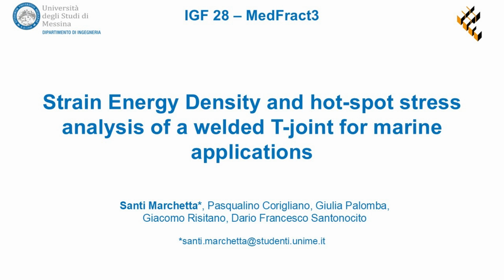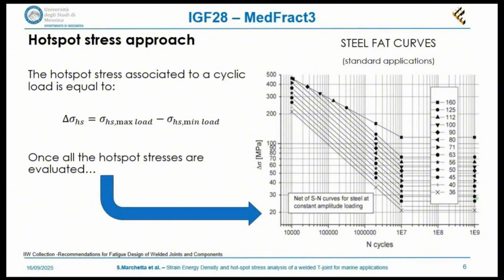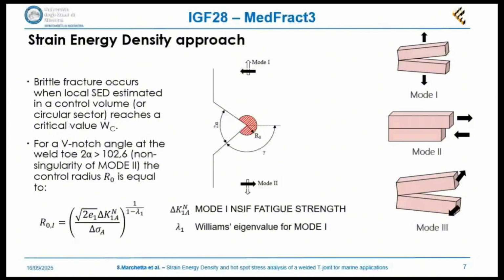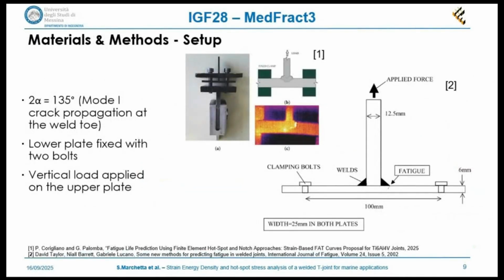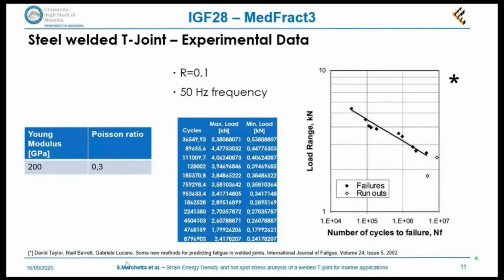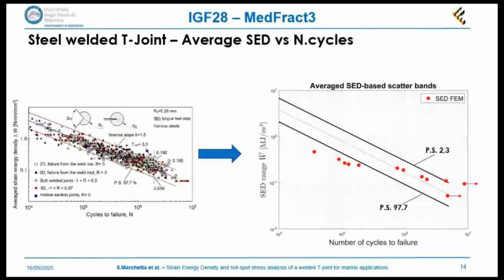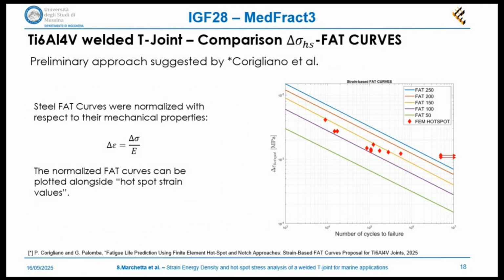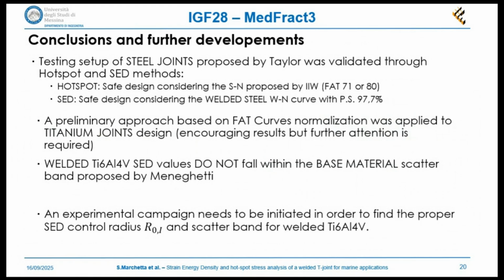Strain energy density and hot-spot stress analysis of a welded T-Joint in marine applications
Pasqualino Corigliano, Santi Marchetta, Giulia Palomba, Giacomo Risitano, Dario Santonocito